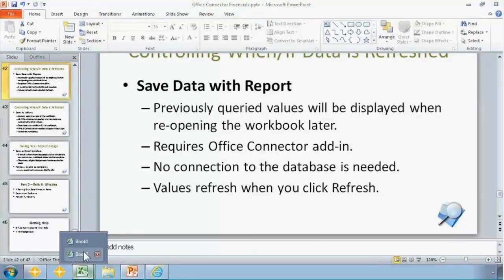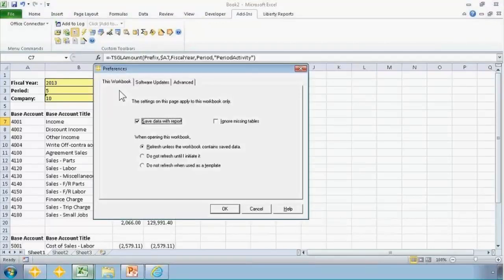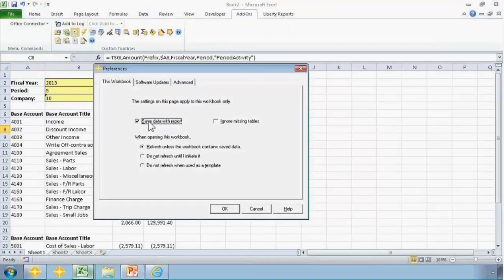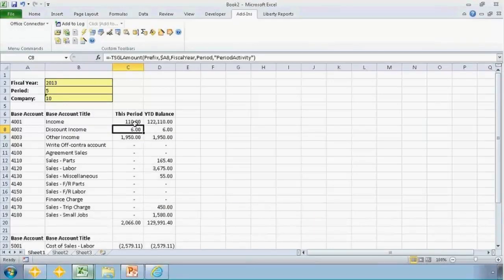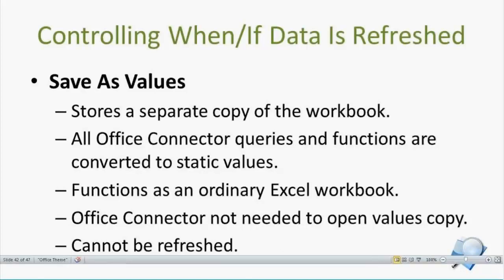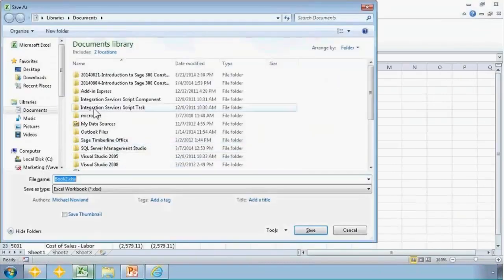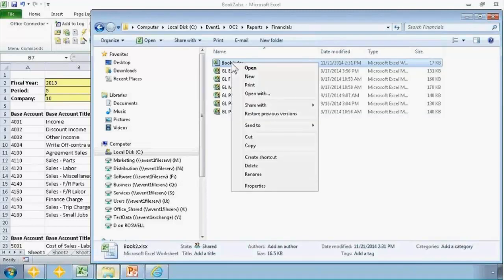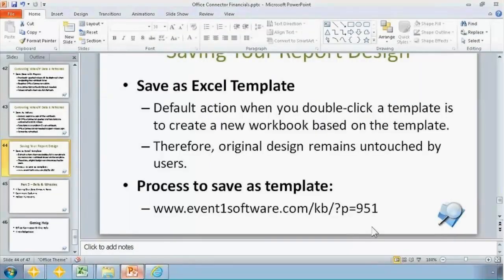Sage 300 CRE Excel Based Financials Consultant Training Part 4, Saving and Re Using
This video covers how to save Office Connector report designs, re-use them, and deploy them.